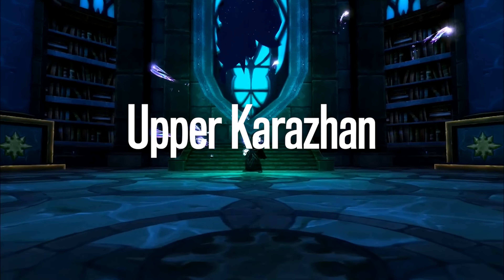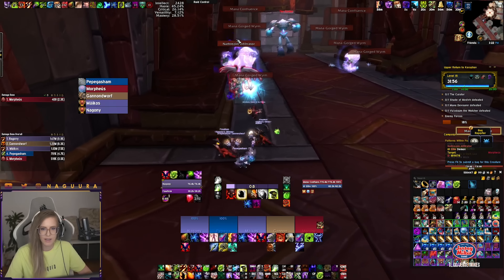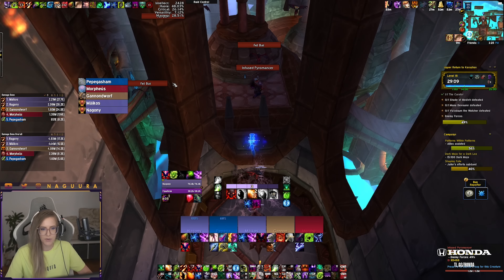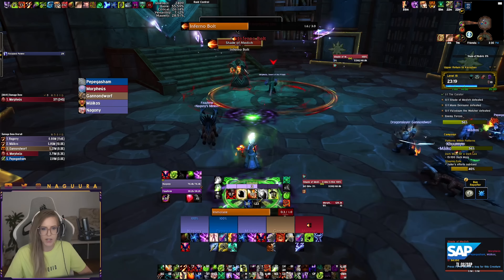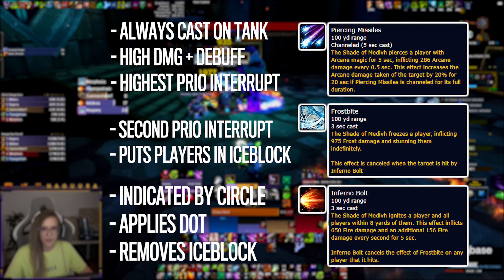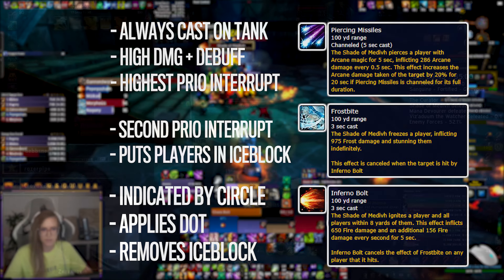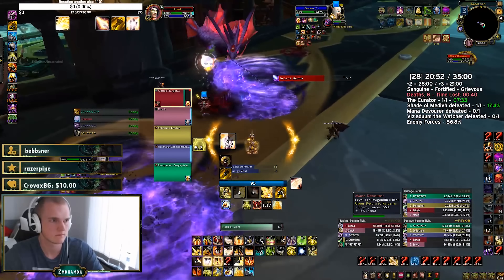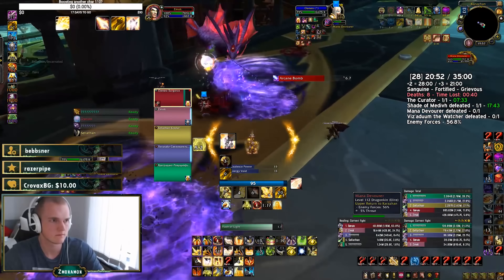Upper Karazhan TLDR Guide for SEASON 4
Season 4 of mythic plus is coming next week, so let me help you revisit these old dungeons that will be included in the new mythic+ rotation!